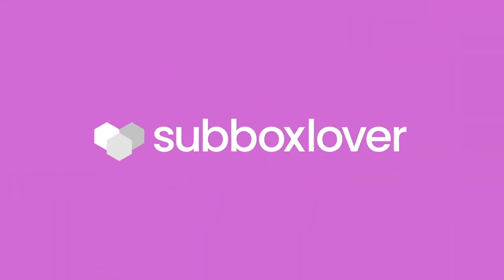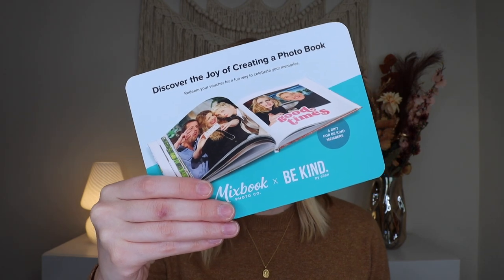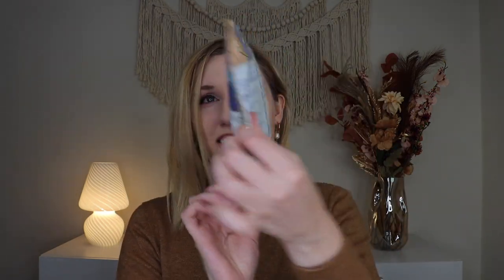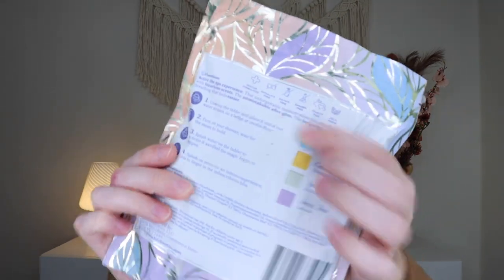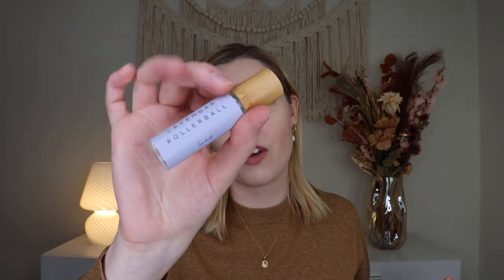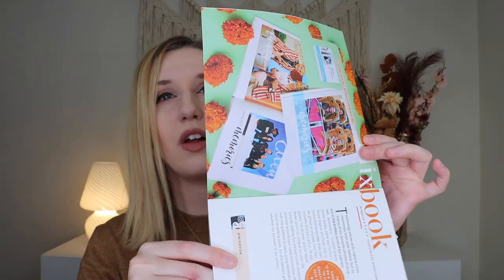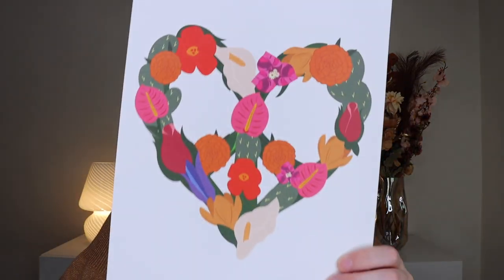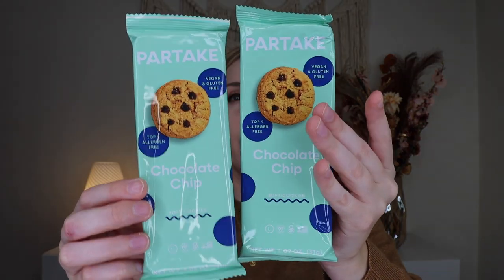HMMM... | Be Kind by Ellen | Fall 2023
Makeup I am wearing:
-CoverFx: Power Play Foundation (F1)
-Tarte: Amazonian Clay Matte Waterproof Bronzer (Park Ave Princess)
-Tarte: Inspire Amazonian Clay Eye and Cheek Palette
-Tarte: H2O Lip Balm (Villa)